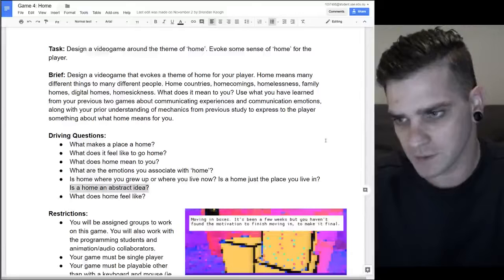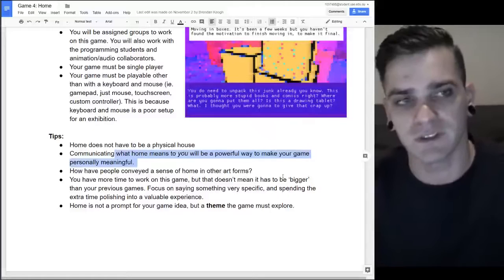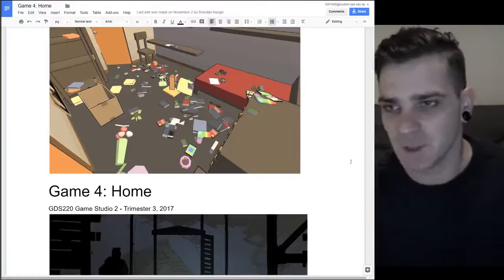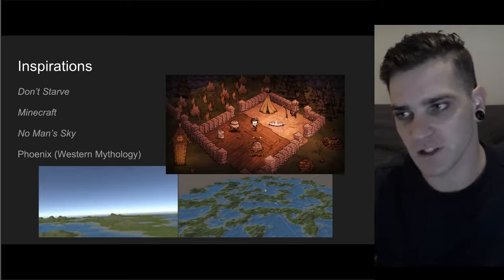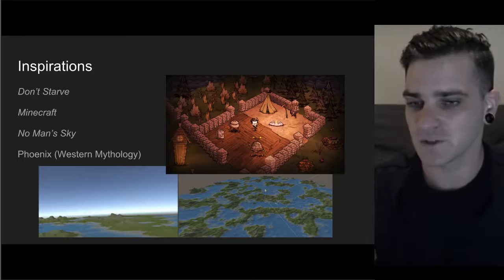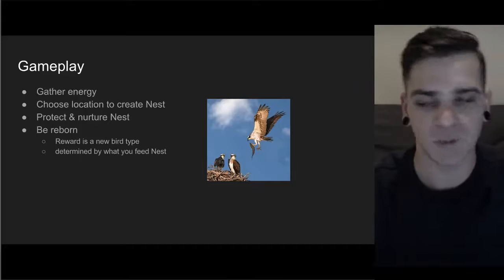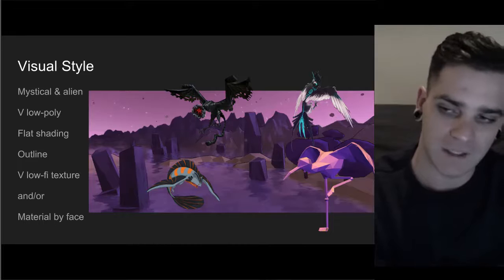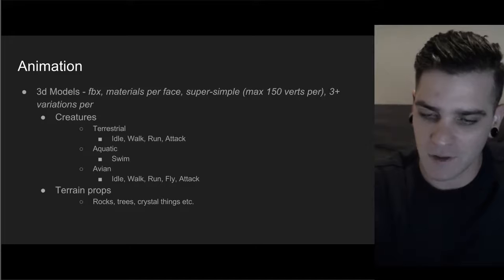Home Game: Concepting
Student vlog re: concepting a group project game about home.